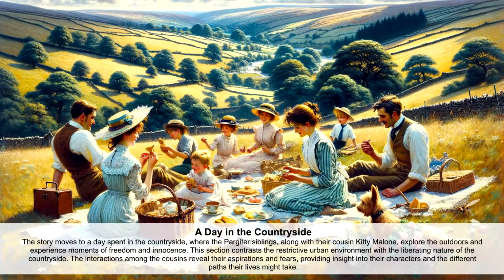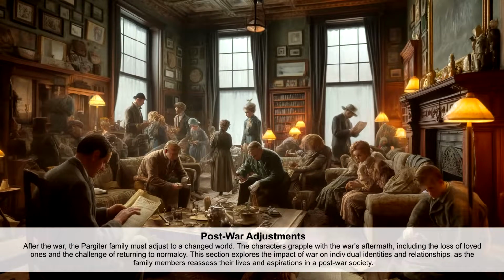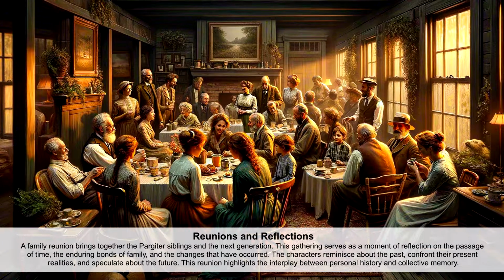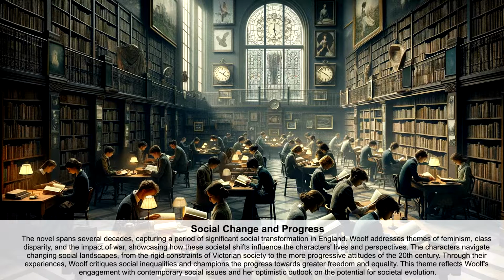"The Years" by Virginia Woolf - Book Summary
A swift book summary of "The Years" by Virginia Woolf

00:00 Intro
00:07 Quick Book Summary
01:04 Plot Deep Dive
06:13 Main themes of the Book
10:05 About the Author
11:01 Outro

Regardless, I wish you a great day :)